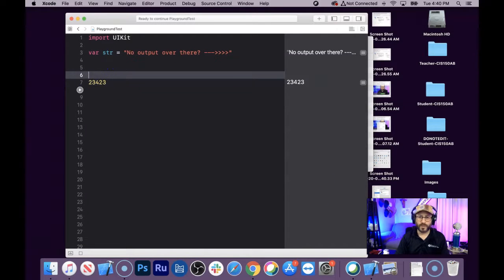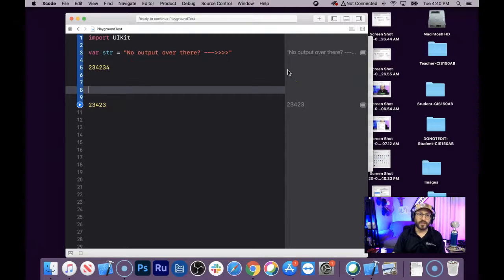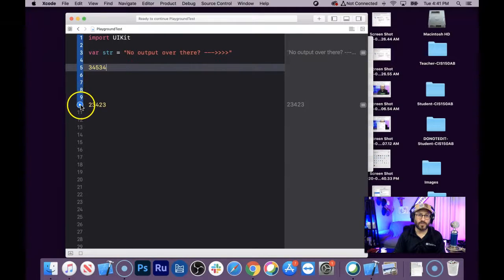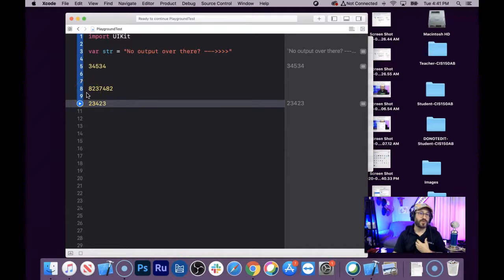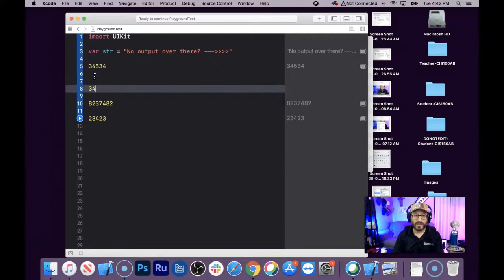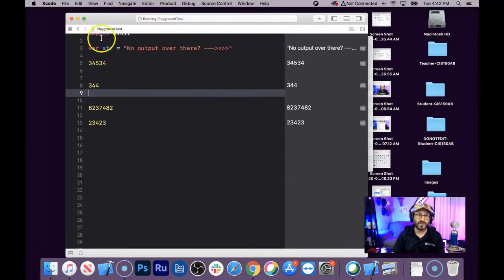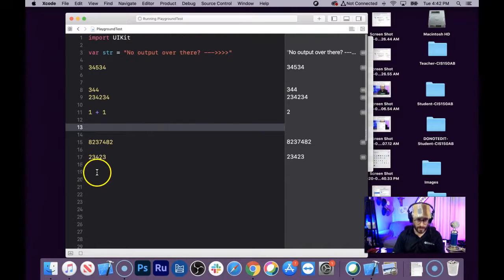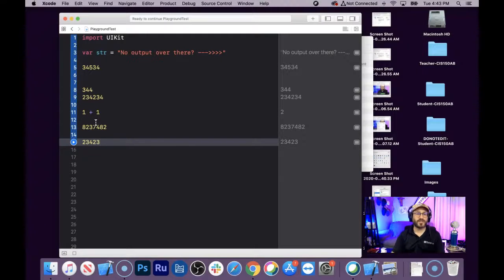Xcode Playgrounds isn't showing output in the results panel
New info: Also, close all additional xcode playgrounds and the xcode simulator, so that you ONLY have the project open that you are working on.  Then completely quit Xcode and restart.  Now attempt to manually start the playround output with the little play button in the lower left corner.